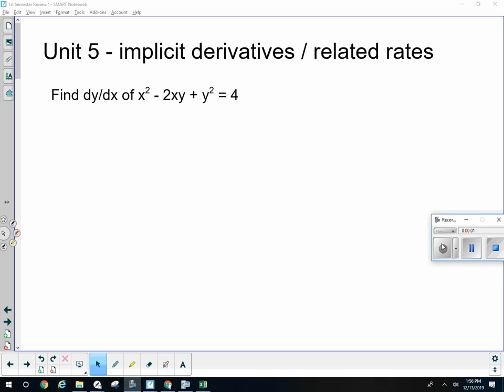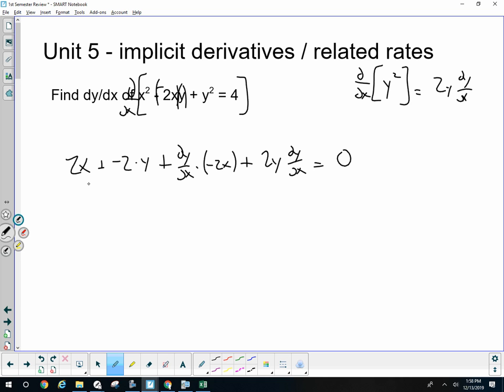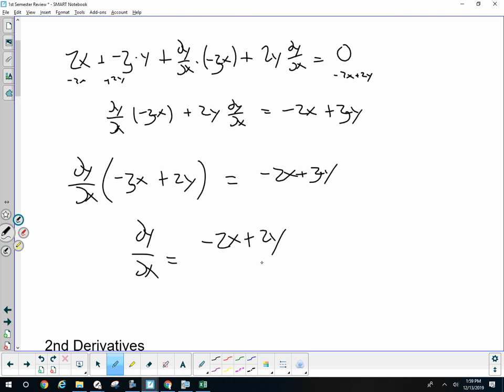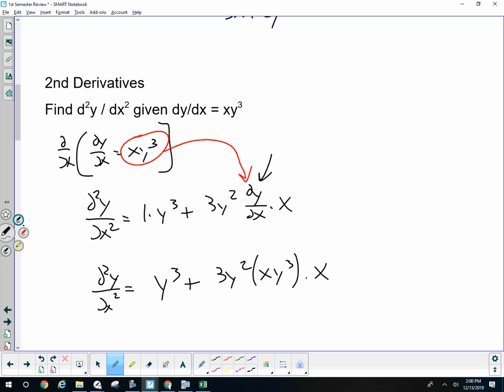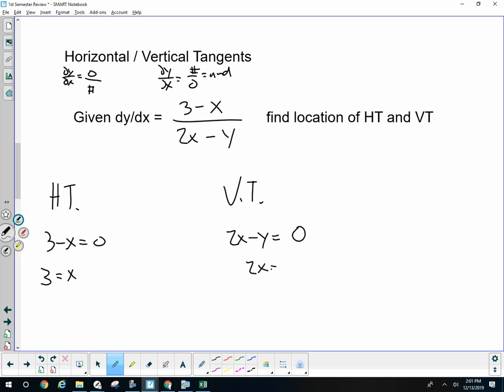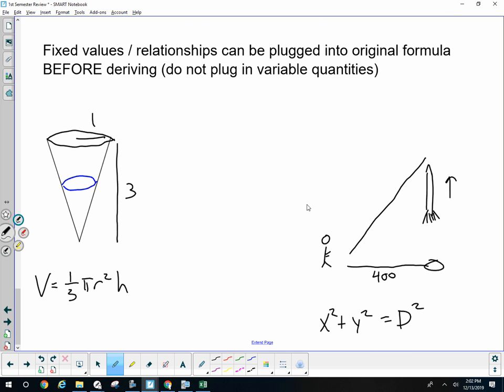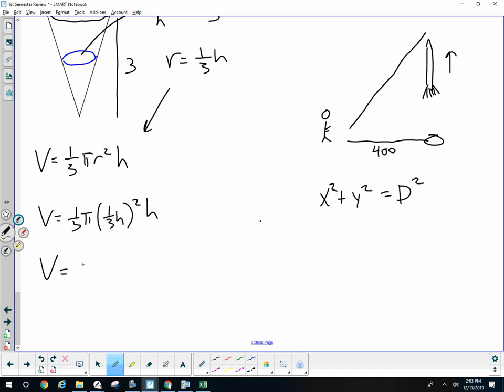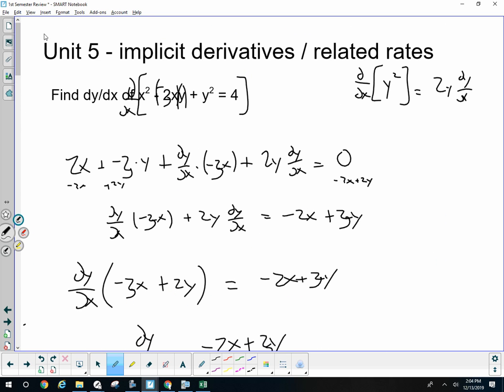Unit 5 Review